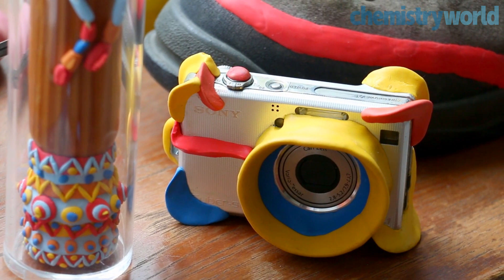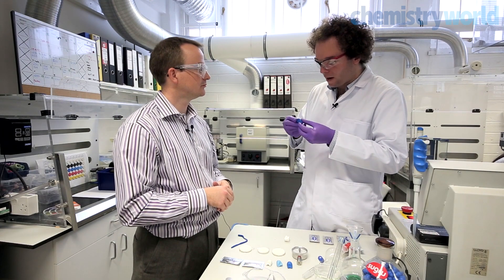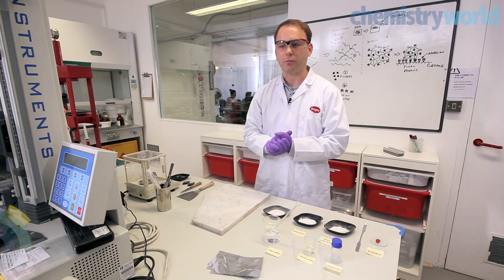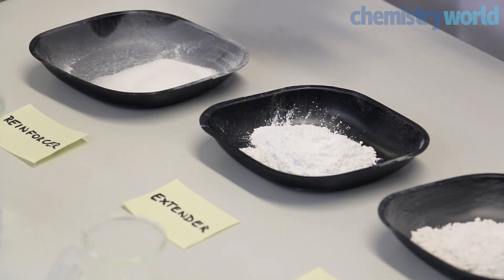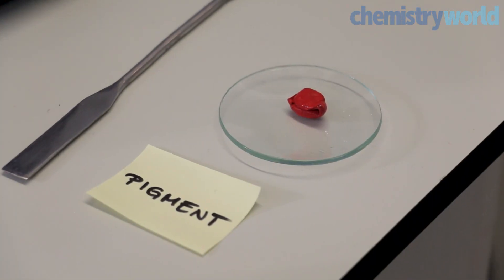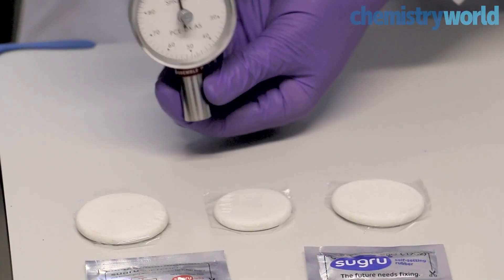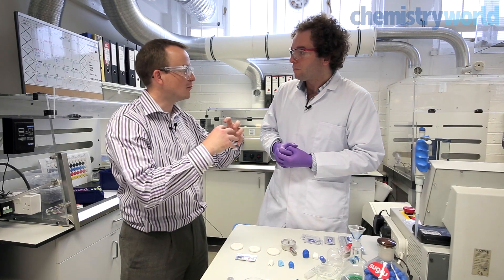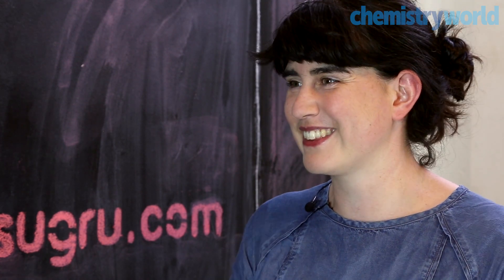Freeing a world of fixers: Sugru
People rarely fix things when they break anymore, and we all put up with mass-produced, one-size-fits-no-one items. FormFormForm, a small company based in London, UK, is trying to reverse that trend with Sugru – a mouldable silicone rubber that lets you mend what’s broken and hack stuff better. Find out more on the Chemistry World